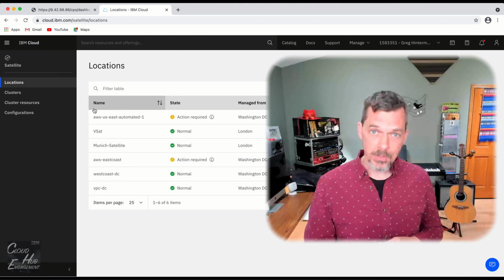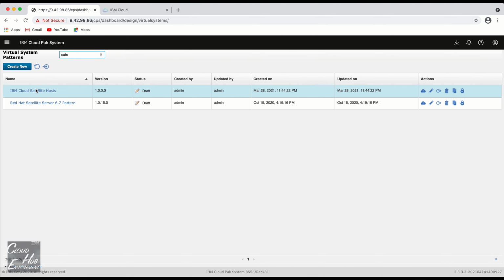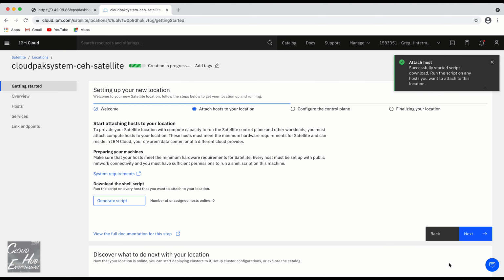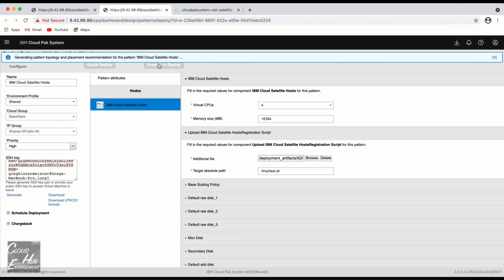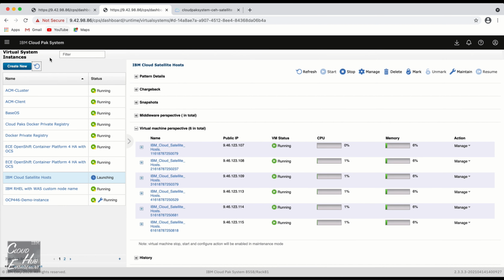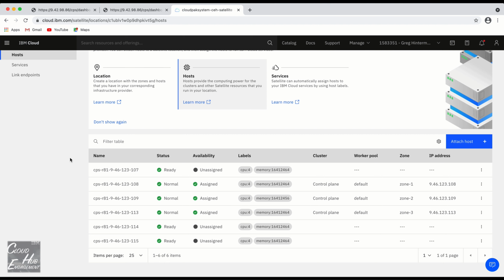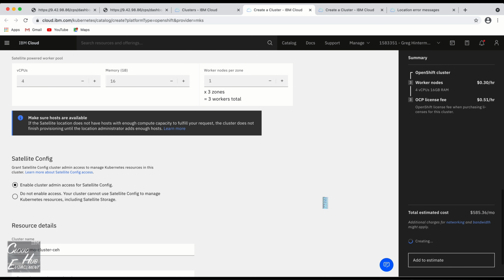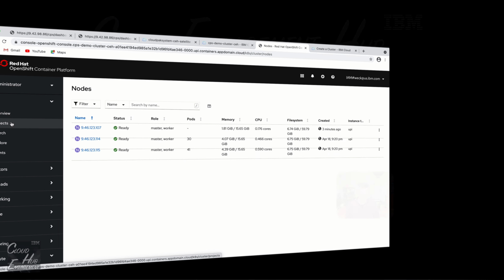Cloud Pak System as an IBM Cloud Satellite Location - Journey to a Distributed Cloud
Clients want to focus on innovation, not spending precious skills managing their platform.  In earlier videos I introduced IBM Cloud Satellite, so in this video, I focus on how you can use IBM's Cloud Pak System appliance, filled with patterns to deploy VMs, as well as complete solutions, as a location for IBM Cloud Satellite.

About "Journey To a Distributed Cloud" series:
This is a series of sessions where Greg Hintermeister demonstrates how IBM Cloud Satellite can deliver on three major outcomes sought out by enterprise clients:

1. Build, deliver, and manage applications across a hybrid multicloud environment

2. Bring the best of cloud wherever I need it to run, yet maintain the simple "as a service" experience

3. Use a common control plane to manage my apps, platform, and security across my multicloud platform